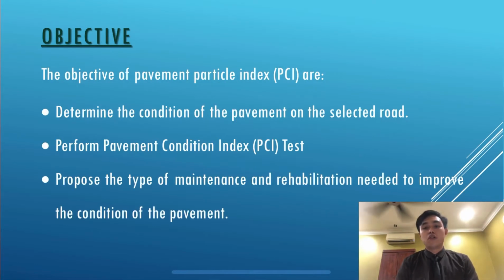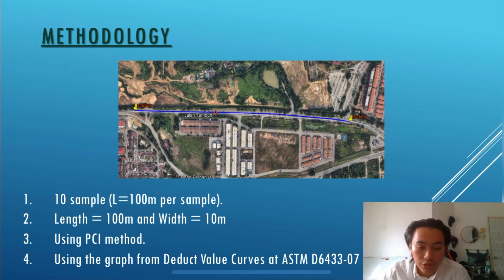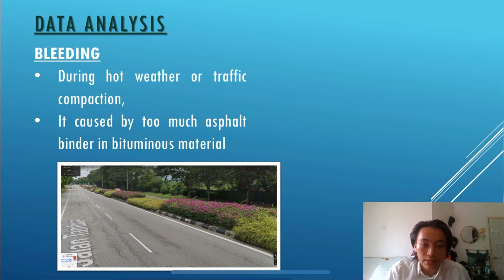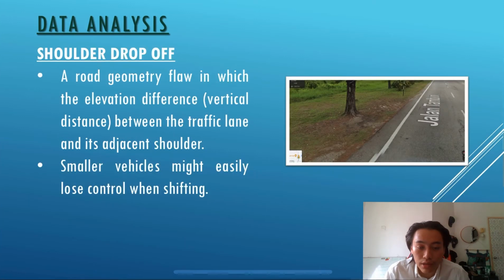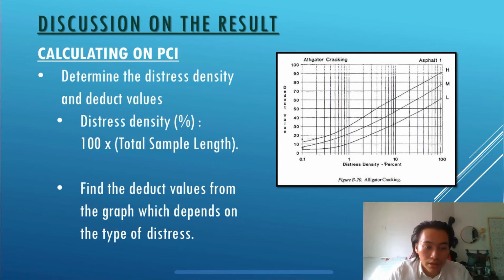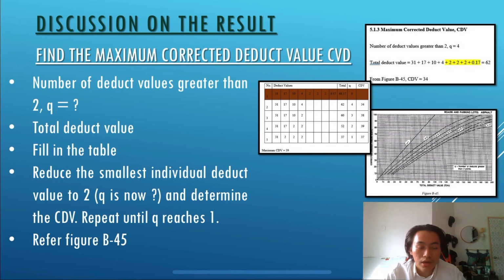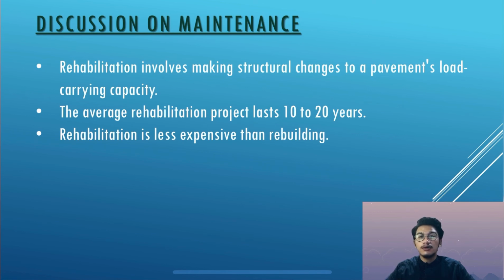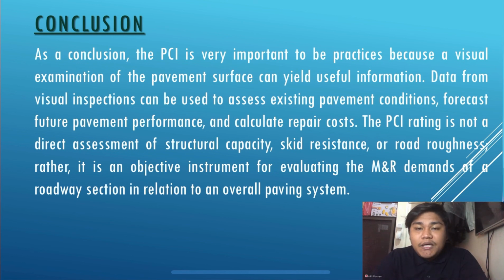PCI METHOD | GROUP 3 | HIGHWAY ENGINEERING